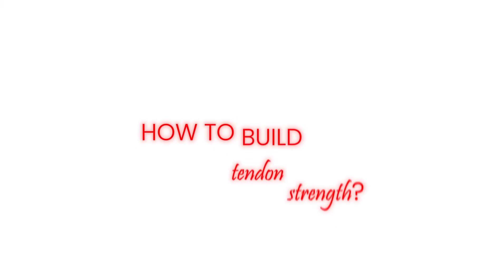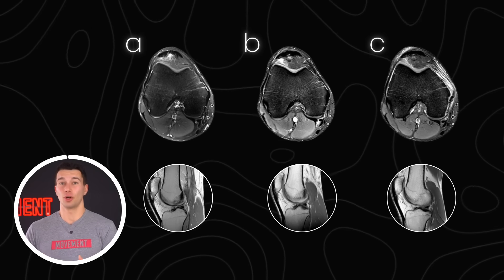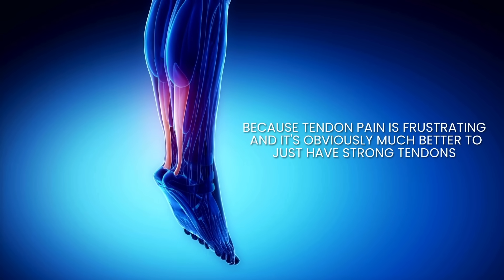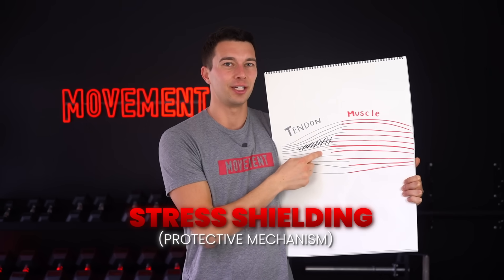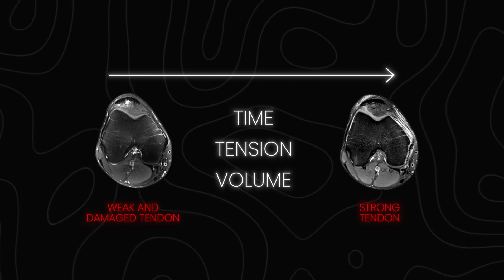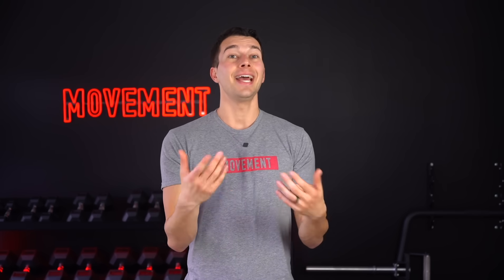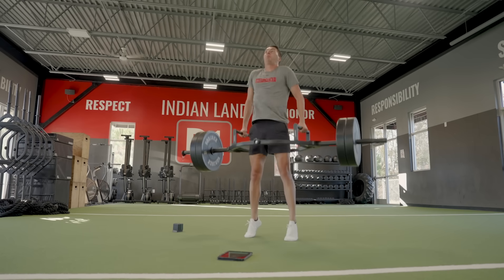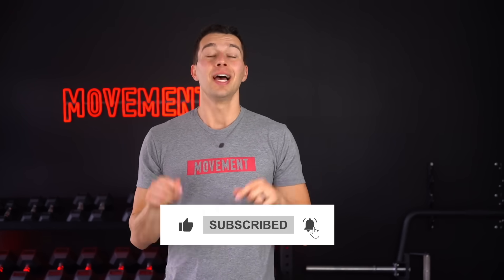Why Your Tendons Are Weak: The Science of Building Tendon Strength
We recommend Legion Protein.

00:00 Intro
00:43 Patellar Tendon Healing
02:18 How long does it take to heal a tendon?
02:26 Training for Stronger Tendons
02:58 Tendon Science
04:10 Isometrics for building tendon strength
05:10 How long to hold Isometrics
05:43 How much weight
07:05 How many sets and reps
09:00 Tendon Exercises
10:50 Nutrition for Tendon Strength